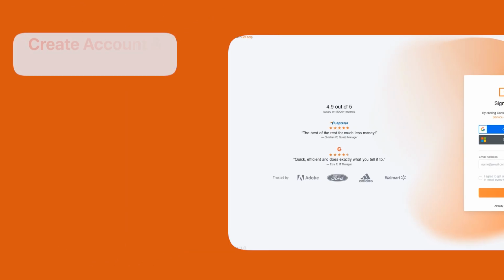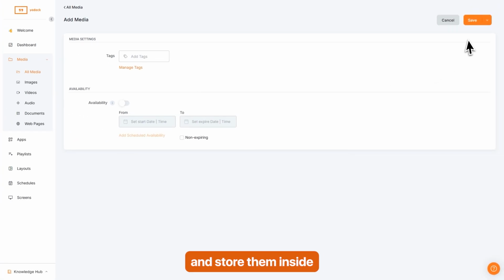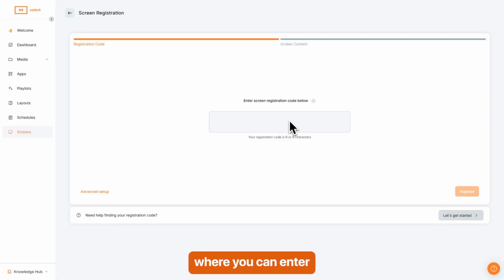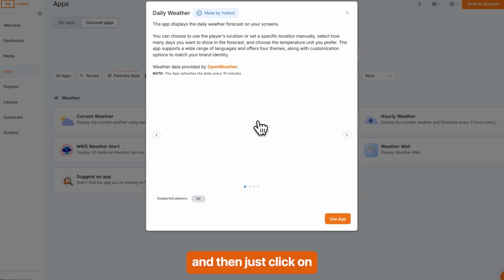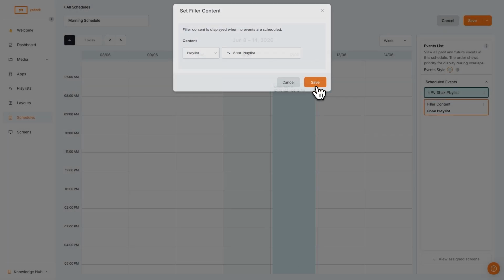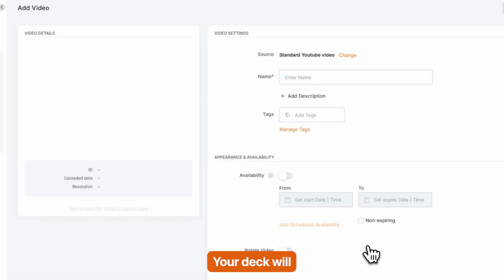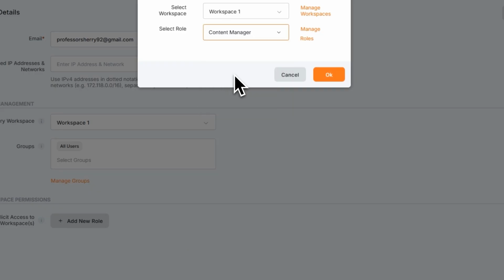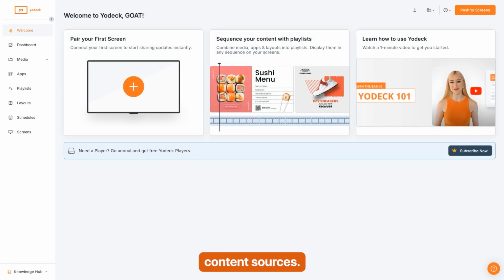Yodeck Tutorial 2026: How To Use Yodeck For Beginners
In this video, I’ll show you how to use Yodeck for beginners step by step.
You’ll learn how to create screens, upload media, build playlists, schedule content, and manage digital signage.
Follow this simple 2026 Yodeck tutorial to set up and control your displays more efficiently.

Timestamps
00:00 Introduction & Yodeck Sign Up
01:28 Dashboard Overview
01:44 Uploading Media Files
02:22 Creating Your First Playlist
03:30 Adding & Configuring a Screen
04:43 Creating Layouts
06:00 Adding Weather Widget with Apps
07:09 Scheduling Content
08:31 Displaying Web Pages
09:40 Adding YouTube Videos
10:37 Updating Existing Content
11:08 Screen Management
11:34 User Management
12:18 Reports & Monitoring
12:35 Google Slides Automation
14:00  Outro